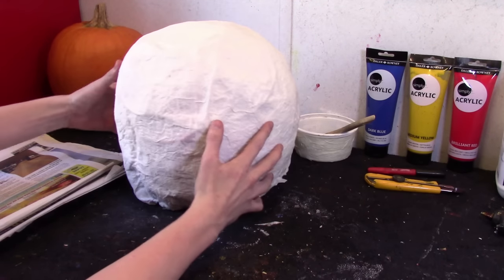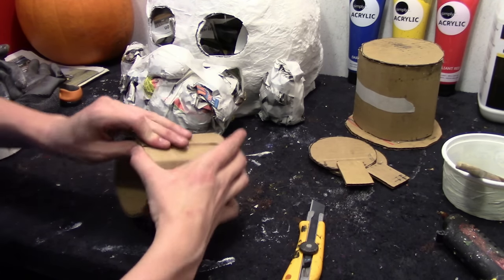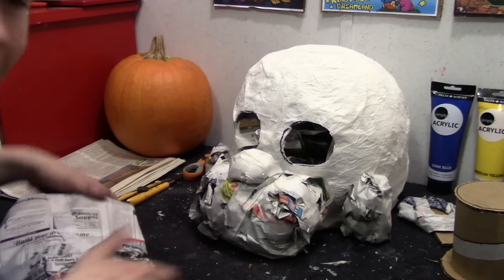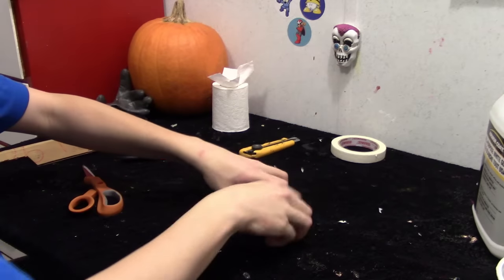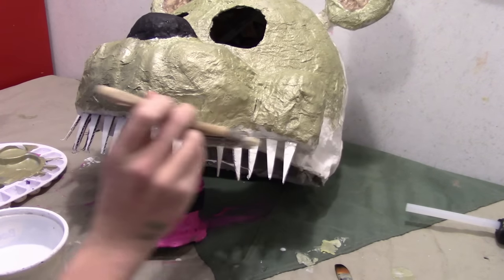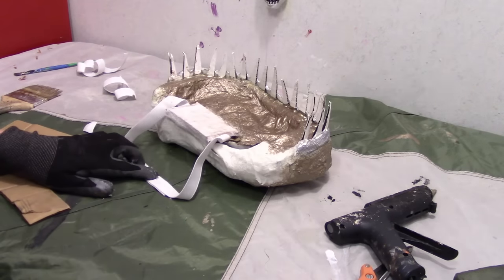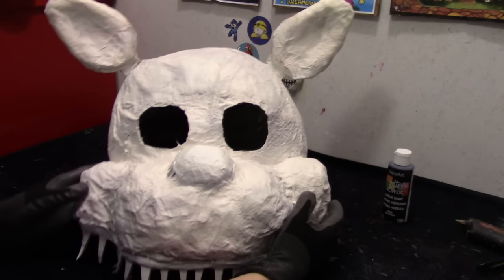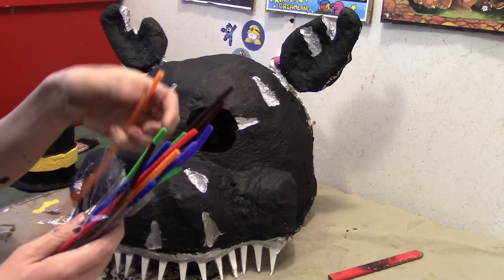How to Make: Nightmare Masks (FNAF 4)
**SAFETY FIRST** It is YOUR responsibility to apply any and all safety measures available when working with these tools for crafting. Tommy's Puppet Lab and its representatives are not liable for any harm or injuries.

MATERIALS NEEDED:
-Head base
-Newspaper
-White glue
-Tissue or toilet paper
-Large Paintbrush
-Scissors and razor blade (very sharp, be careful)
-Brushes and paint
-Cardboard
-Hot glue
-Masking tape
-Gloves (for handling hot glue guns)
-Elastic fabric band (for moving jaw)

Five Nights at Freddy's 4 is owned by ScottGames